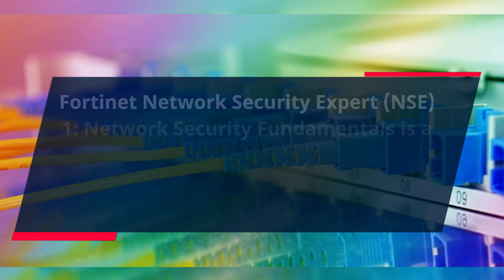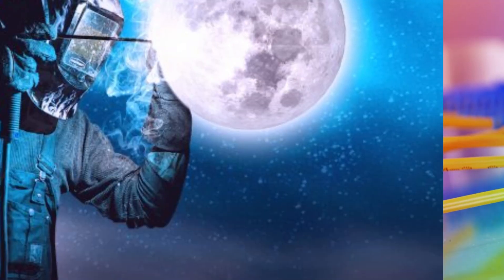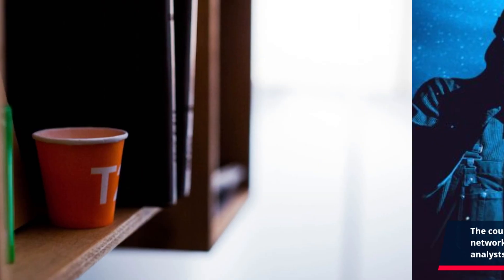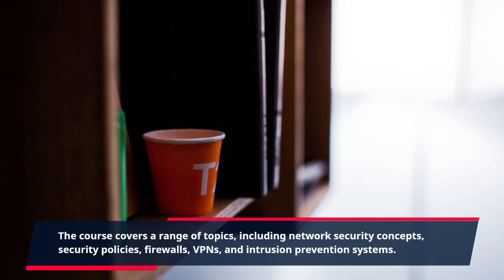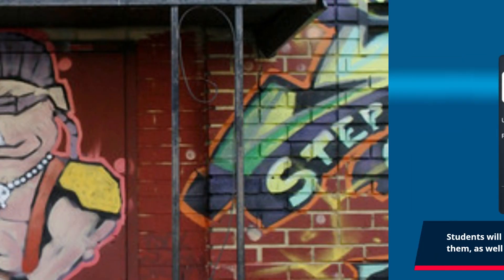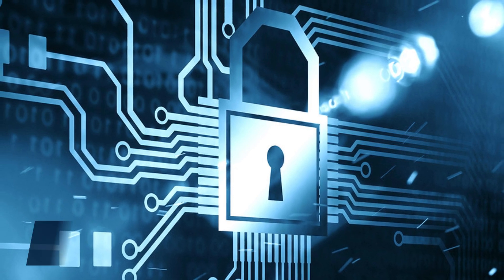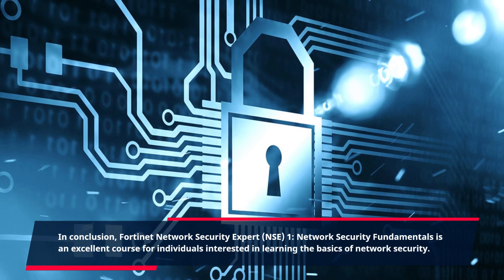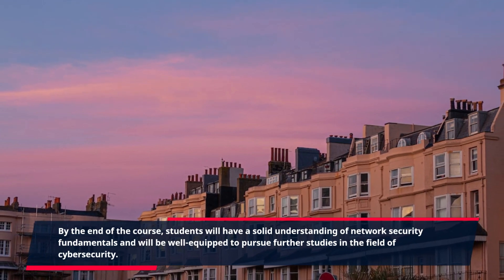Beginners' Guide to Fortinet NSE 1 Network Security Fundamentals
Welcome to the "Beginners' Guide to Fortinet NSE 1: Network Security Fundamentals." This comprehensive video tutorial aims to provide a solid foundation in network security principles, directly applicable to the Fortinet NSE 1 certification.

Whether you are a novice in network security or an IT professional looking to expand your skills, this video guide will walk you through the core elements of the Fortinet NSE 1 course. We'll cover key topics, including understanding the threat landscape, an overview of Firewall and VPN technologies, understanding the Security Fabric, and exploring network security platform and devices.

In this tutorial, we'll focus on:

Understanding the ever-evolving threat landscape
An overview of crucial network security tools, including Firewalls and VPNs
Understanding the Fortinet Security Fabric and its role in providing comprehensive network security
Exploring the features and functions of various network security devices and platforms
By the end of this guide, you should have a solid understanding of network security basics, giving you a stepping stone to more advanced security principles or preparing you to ace the Fortinet NSE 1 certification exam.

So, ready to step into the exciting world of network security? Click the play button and let's get started!